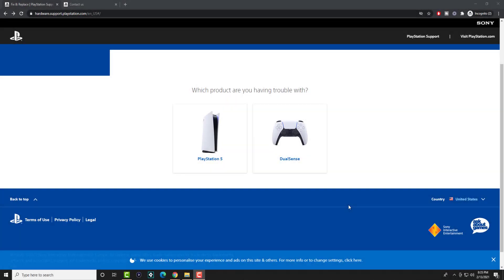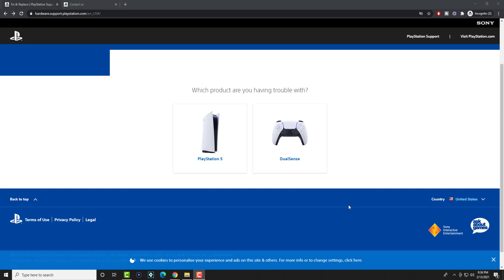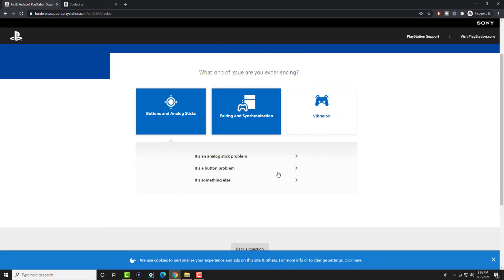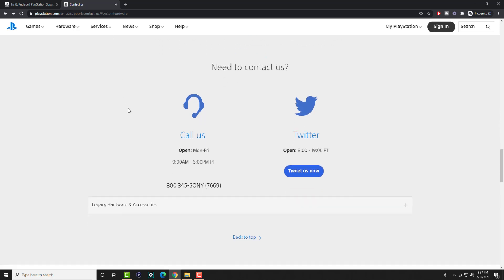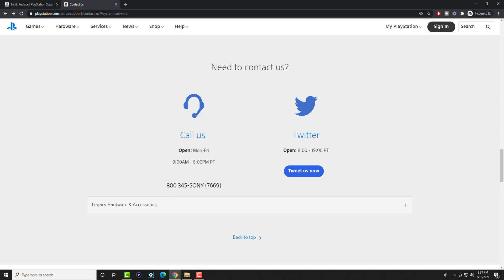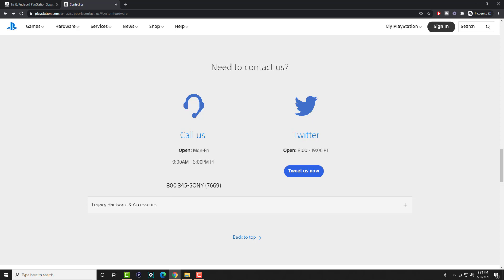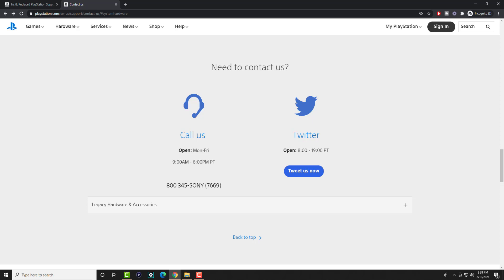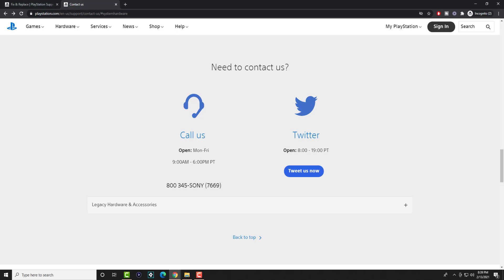How To Get A Replacement PS5 Controller Directly From Sony! - DS5 Repair/Replacement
In this video, I talk about How To Get A Replacement PS5 Controller Directly From Sony! - DS5 Repair/Replacement